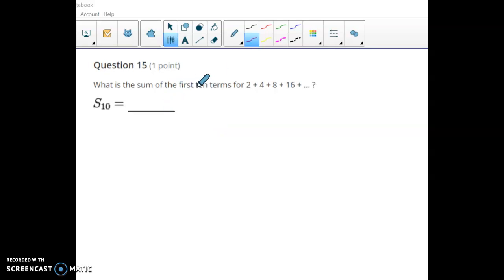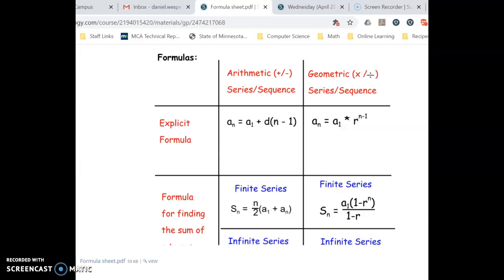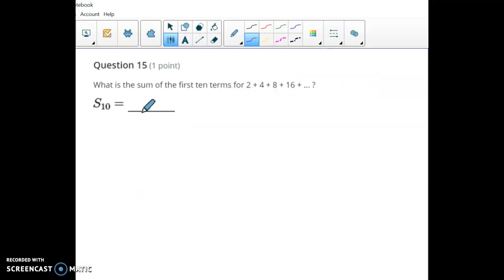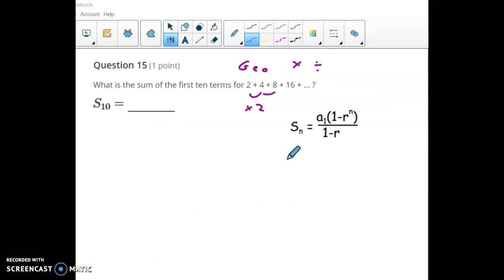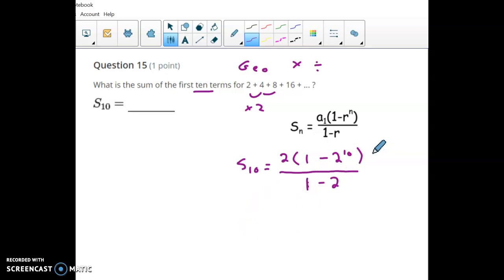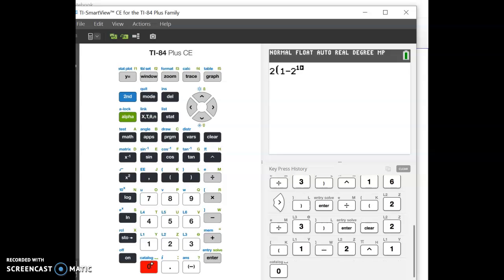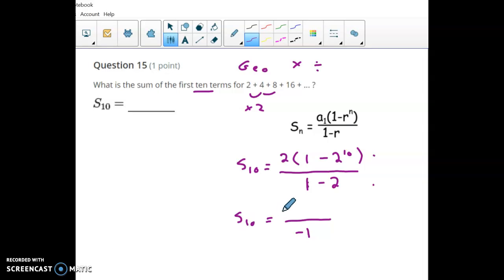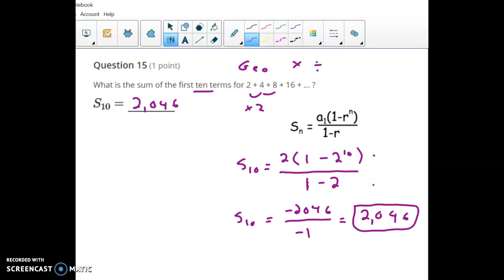Chapter 9 Quiz #15